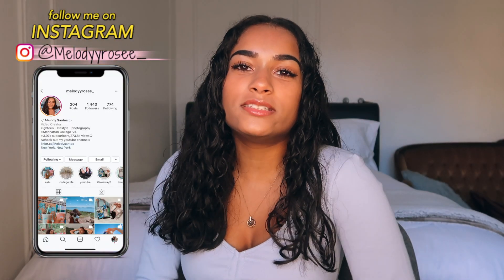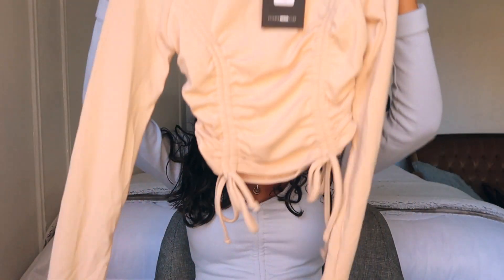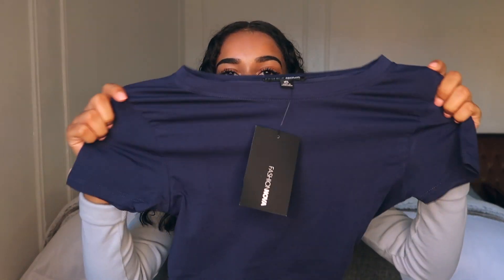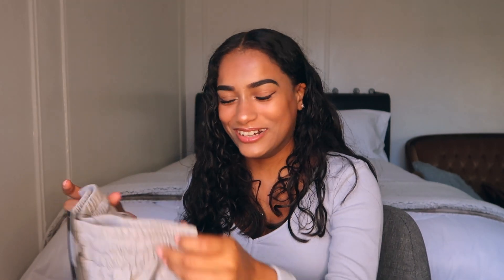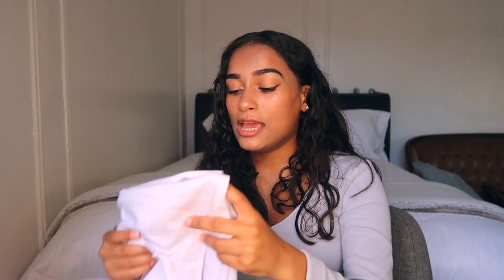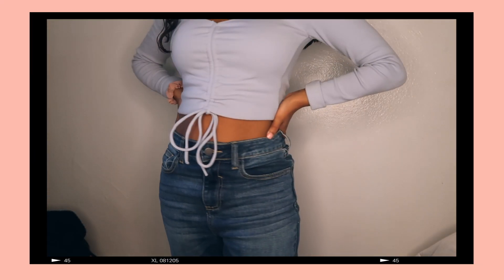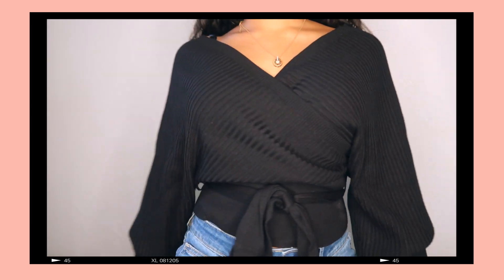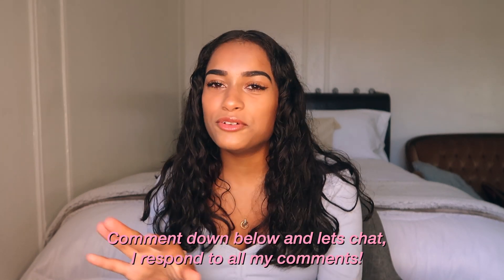Fashion Nova Try-on Haul + Styling ideas | Melody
Hi guys!! In today’s video I am partnering up with Fashion Nova! They kindly sent me some clothes to try on for you guys. Make sure you go follow them on instagram and get yourself some of their clothes. While you are at it make sure to follow me on instagram too to see how I styled my outfits!Also my next video is going to be my first day of college vlog! I LOVE YA SO MUCH!!! xoxo Mel

FashionNovaPartner
Robin Crop Top - Navy (Size: XS)
On The Go Drawstring Joggers - Grey (Size: XS)
On The Go Drawstring Joggers - Black (Size: XS)
Warmest Occasion Wrap Sweater - Black (Size: S)
Always In Style High Rise Boyfriend Jeans - Medium Blue Wash (Size: 1)
Cece Crop Top - Rose (Size: S)
Tawnya Square Neck Tank Top - White (Size: S)
Cinch You Down Top - Blue (Size: XS)
Jaclyn Crop Top - Heather Grey (Size: S)
I'm Just Ruching Out Top - Taupe (Size: XS)

≫How old are you? 18. (May 10, 2002)
≫What grade are you in? Freshmen in college
≫What’s your height? 4’11 (Yes I know I’m short😂)
≫What state do you live in? New York
⇩ Just Keep On Scrolling I provided all the links//get it, Finding Nemo ;) ⇩

✰ FILMING EQUIPMENT ✰
≫MacBook Pro
≫iPhone XS
≫Canon Powershot g7x mark ii
≫Ring Light

✨If you see this, comment what your favorite color is?